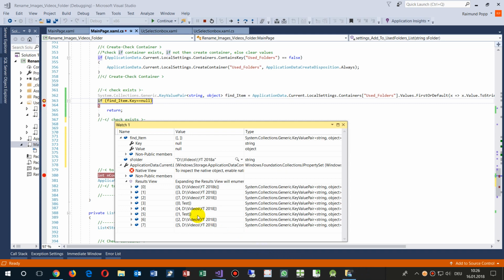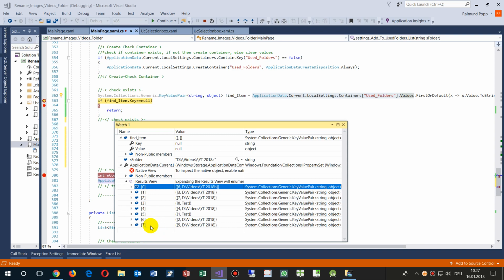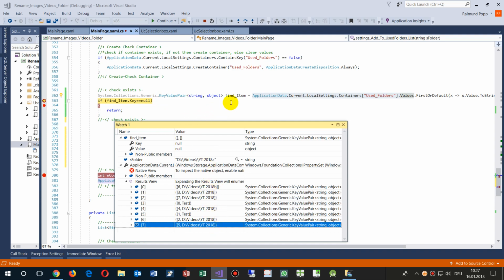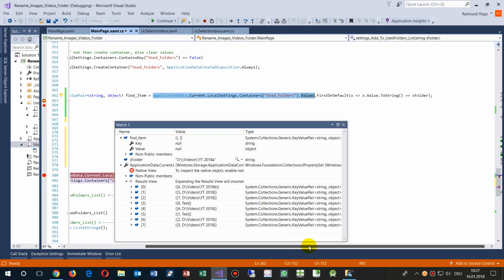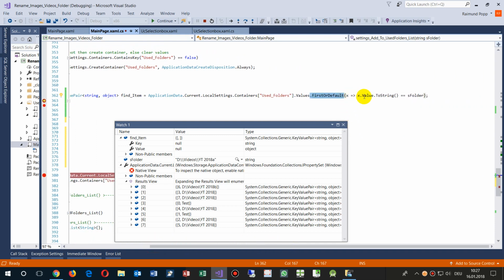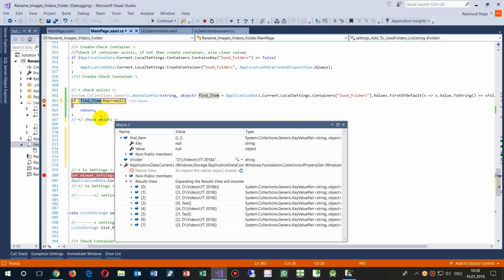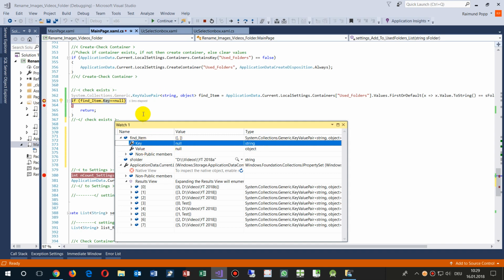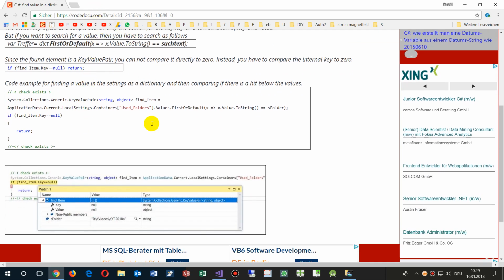How to Find a Value in a Dictionary and Compare Match on Null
C #: find value in a dictionary and compare

System.Collections.Generic.KeyValuePair &lt;string, object&rt; find_Item = ApplicationData.Current.LocalSettings.Containers["Used_Folders"].Values.FirstOrDefault(x =&rt; x.Value.ToString() == sFolder);